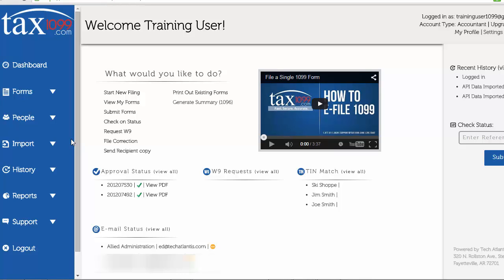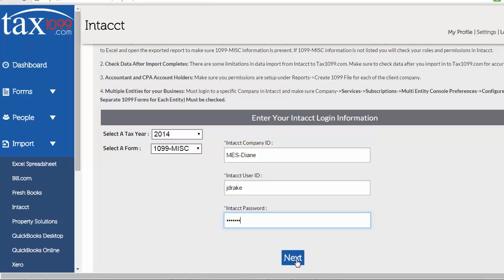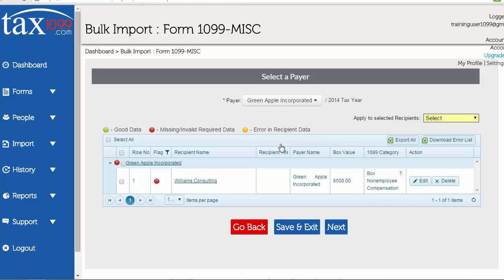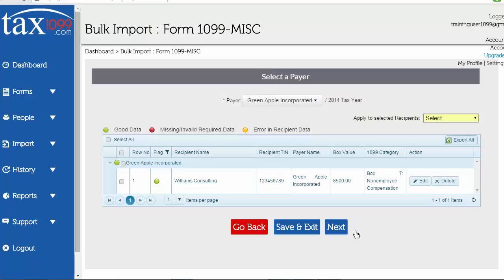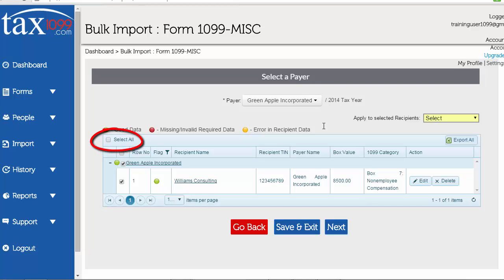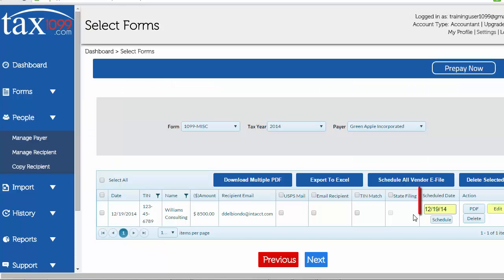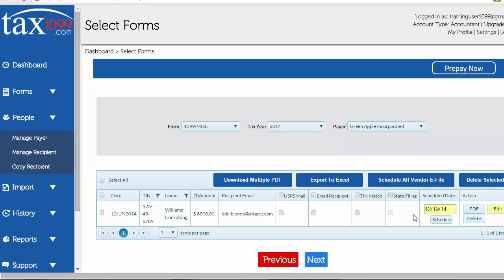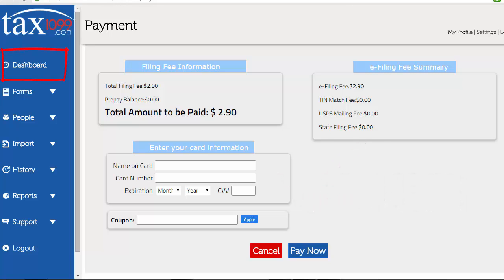Tax1099.com Integrates with Intacct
Seamlessly sync your 1099 Payer, Vendor, and Payment information, then e-file your 1099-MISC forms. Also take advantage of other great features, like TIN Match, W9 e-solicitation, mailing service, e-delivery of vendor copies, pdf copies for your records, and much more! Sync single-entity, multi-entity, and consoles.